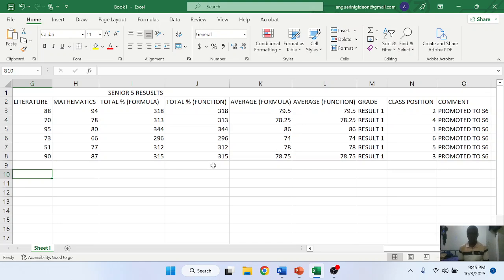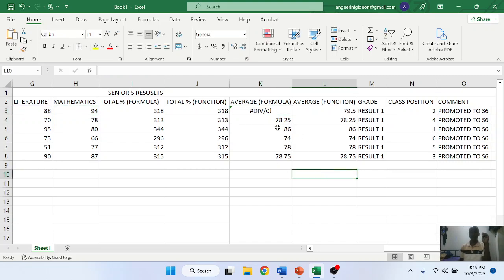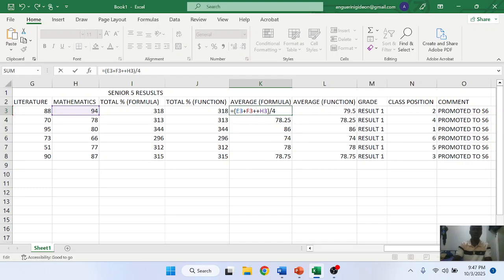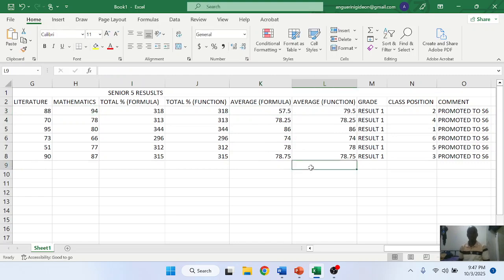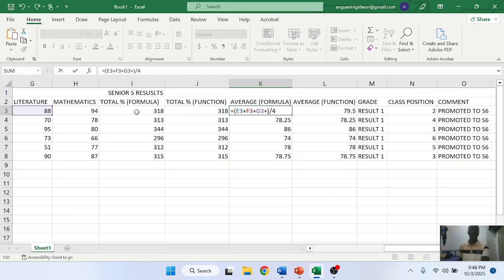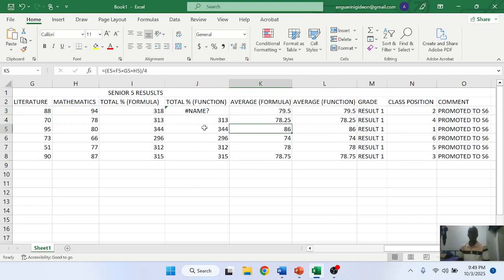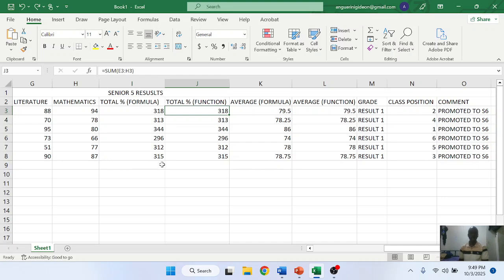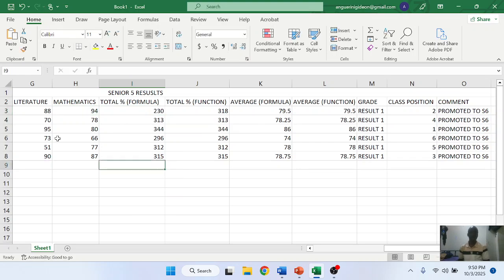Errors in Microsoft office excel